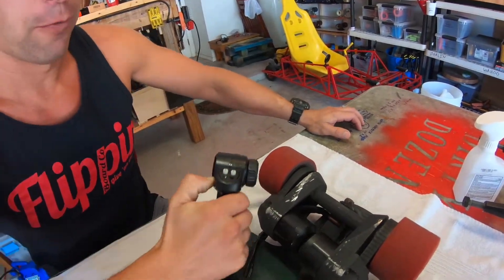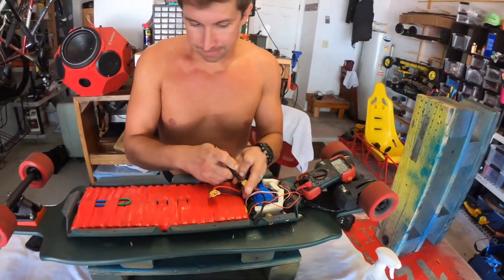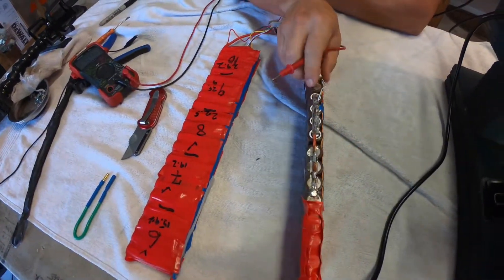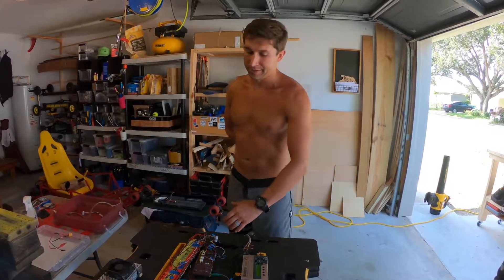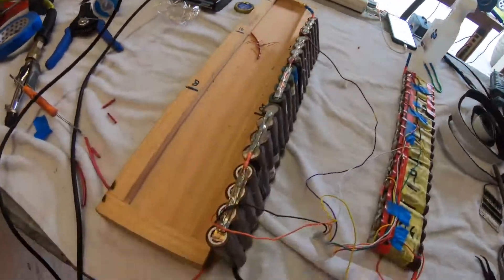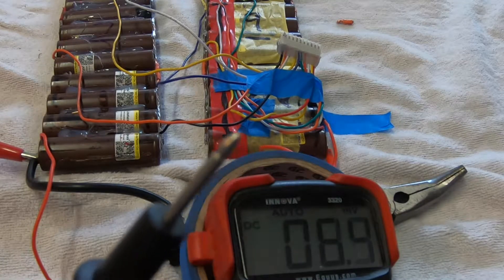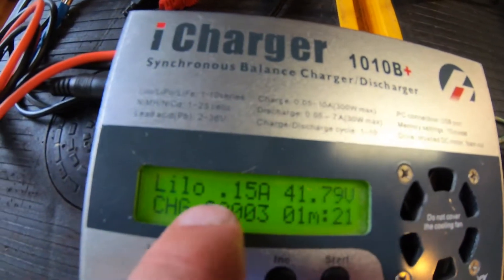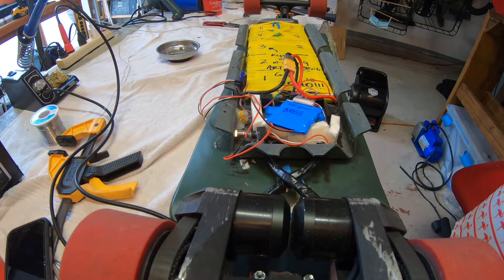Skateboard Battery Repair Tutorial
Every EV enthusiast will experience battery pack issue with your favorite ride and it can ruin one's day (or many days while you are waiting for costumer service rep to get back to you).  Fear not my comrades.  With a good bit of patience and this video YOU may be able to FIX your power pack yourself.

Warning:  REPAIRING YOUR POWER PACK MAY LEAD TO MINOR/MAJOR HOUSE FIRES, BODILY INJURY, ALSO a TRIP TO HEAVEN.  Please be careful and safe in your engineering adventures.

License Free music in this video is a curtesy Danya Vodovoz.